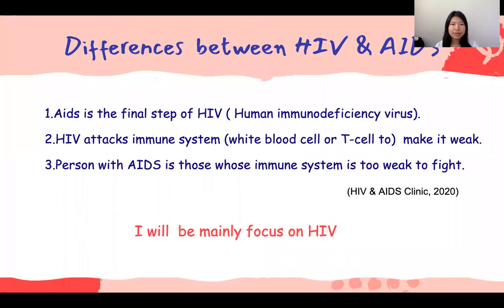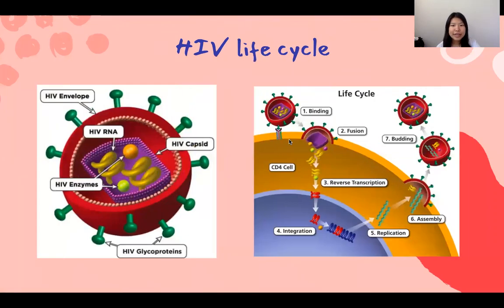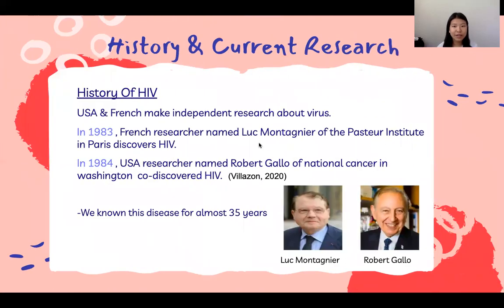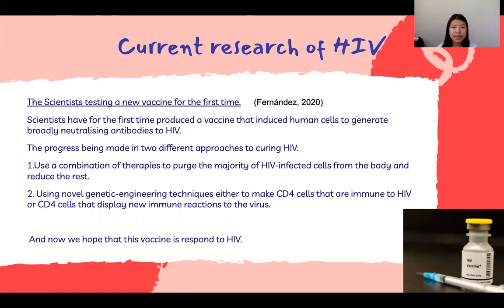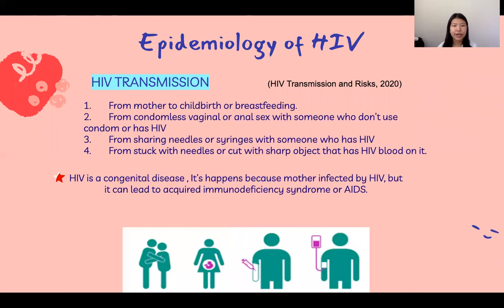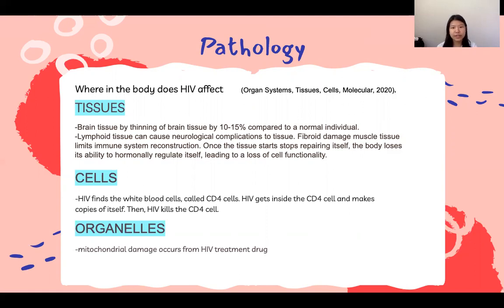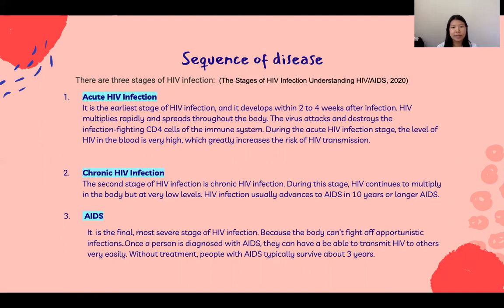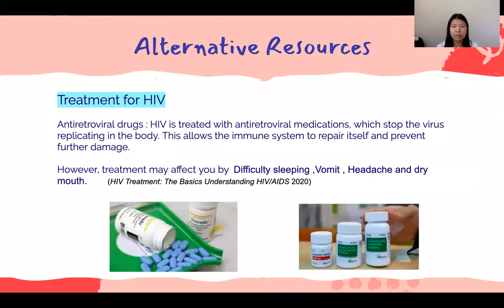HIV PloyK 1004